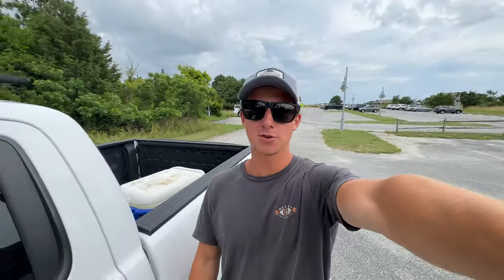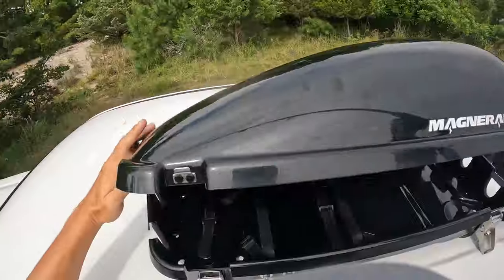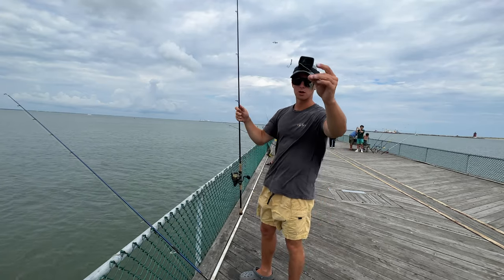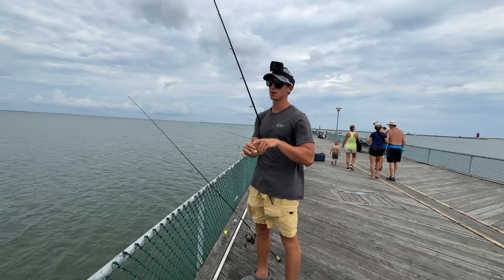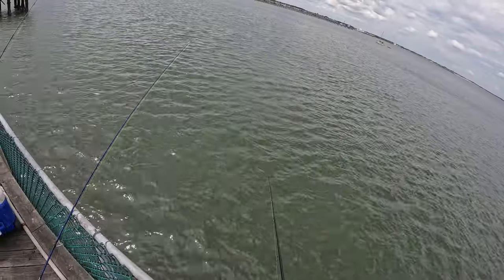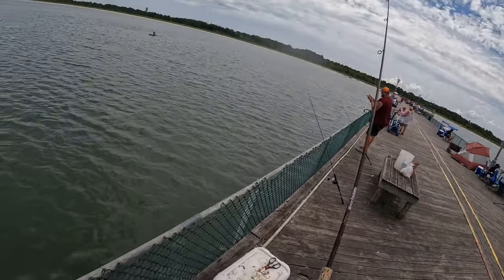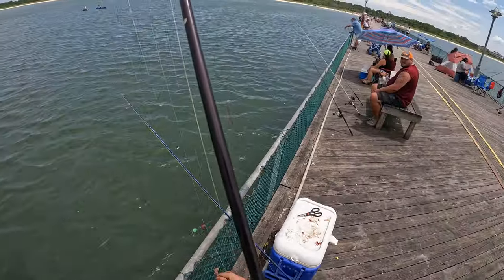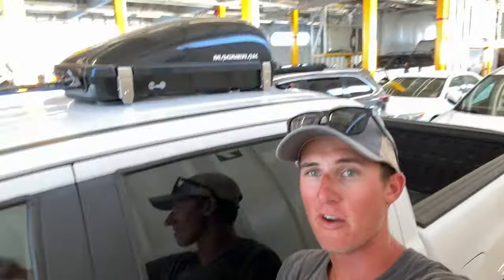Fishing a New PIER for Whatever Bites!!! Loaded the Cooler!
I boarded the ferry at 7am, and cruised over the Delaware Bay to set out on a legendary pier for whatever I could catch. it was an action-packed day filling the cooler with a variety of species!

Checkout Magnerak's website and used code Dillon70 for $70 off your roof rod rack

Buy my sunglasses!

Buy my backpack!

- 1/4 oz Zman Redfish Eye jighead
- 3/8 oz Joebaggs jigheads:
- 5" Gulp Jerk Shad
- 5" Gulp Sandeel

Camera Gear-

GoPro Hero 10 Black
GoPro Hero 8 Black
GoPro Head Strap
GoPro Wind Filter
GoPro Media Mod

Reels

great freshwater reel
Penn Slammer 3 (4500)
extremely durable tank of a saltwater reel
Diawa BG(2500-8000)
great all-around reel, (I have 3 of these)
Penn Battle 3 (3000)
economic inshore reel
Penn Spinfisher Baitrunner (4500)
great choice for bait fishing
Van Staal VR 150
my favorite bulletproof surfcasting reel

Rods

Daiwa Spinmatic (5’6”)
perfect choice for ultralight fishing
St. Croix Premiere Spinning (7’6”ML)
fantastic light tackle rod for any application
Star Stellar Lite (7’6” MH)
Tsunami Airwave Elite( 8’8” and 11’)
solid surf rod for surfcasting
Tsunami Slow Pitch Jigging Rod (7’6” XH)
great heavy-duty bridge or boat spinning rod
Tsunami Slow Pitch Jigging Rod (7’)
lighter slow pitch jigging choice
Tica Dolphin Surf 8’)
solid choice for bait fishing
Tica Dolphin Surf (11’)
great choice for heavy-duty surfcasting
Penn Rampage (6’4”)
extra heavy choice for big fish
Okuma Longitude (12’)
great for slinging bait from the beach

Misc

Song-